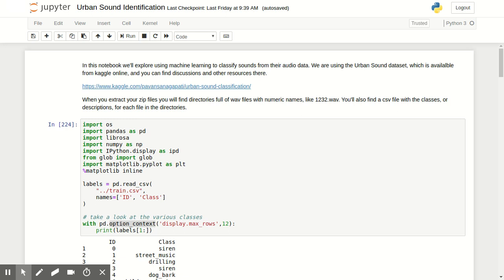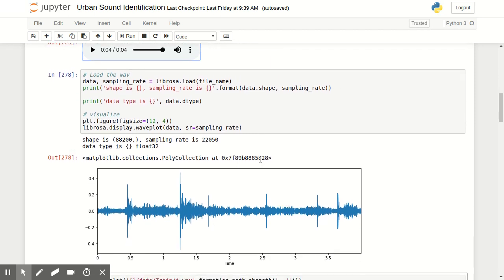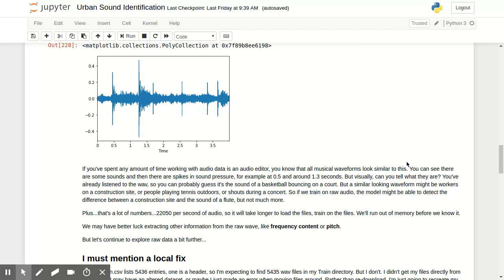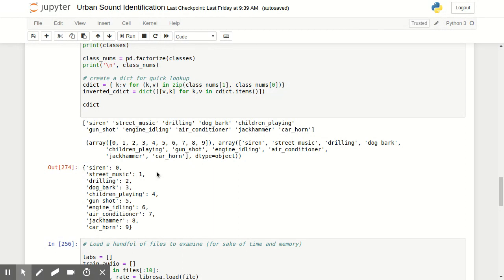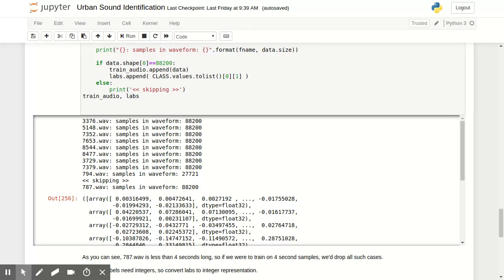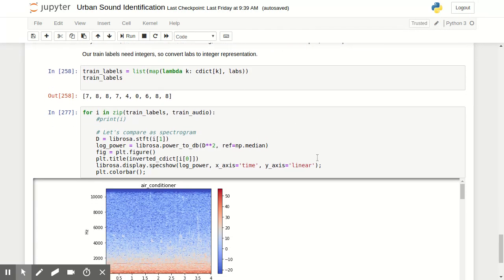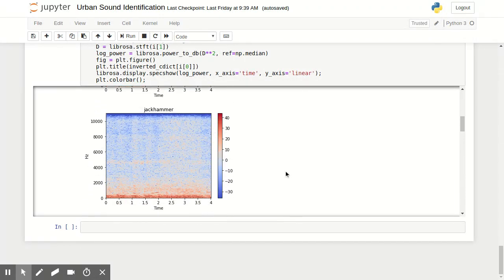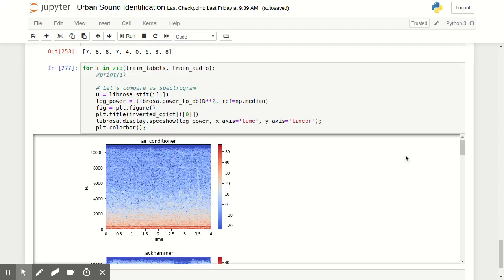Machine Learning for audio: Urban Sound Identification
I'm loading up the Urban Sound dataset and exploring its content, and considering which features might be useful for training.